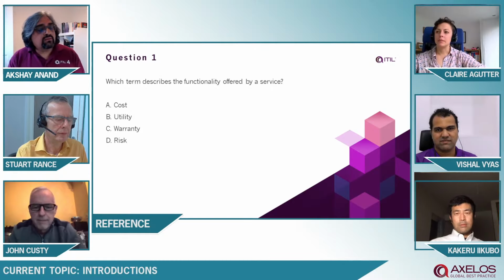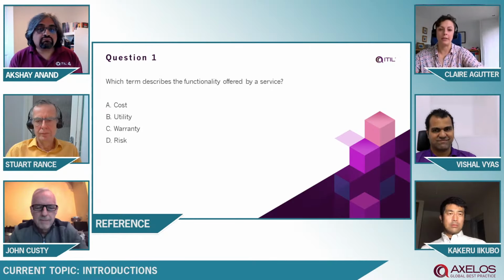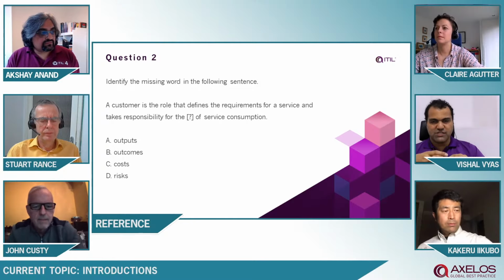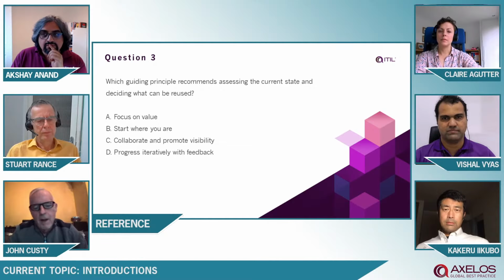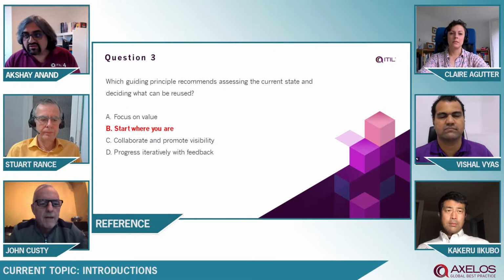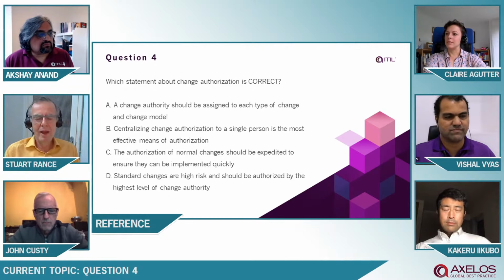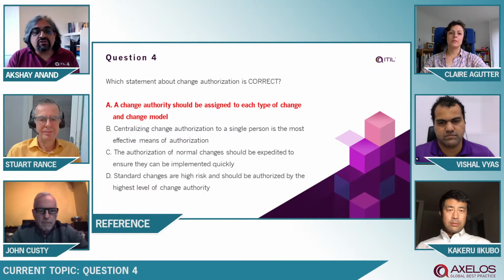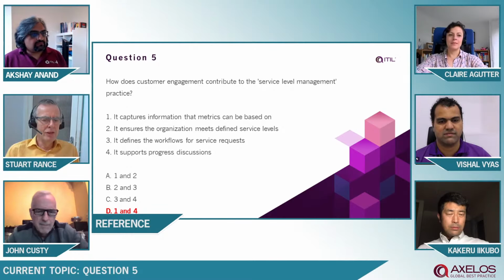ITIL® 4 Foundation – TOP TIPS to help you pass your exam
Want to future-proof your career with ITIL® 4 Managing Professional and ITIL 4 Strategic Leader?

to explore the ITIL 4 certifications in more detail. You can also book an exam, find training and purchase the core guidance publications.

Are you an experienced ITIL professional? ITIL v3 Experts and experienced ITIL v3 professionals with 17+ credits can fast-track their careers with ITIL 4 Managing Professional Transition

Springboard yourself to professional success with My AXELOS
to learn more about your one-stop platform for ITIL®, PRINCE2® and MSP®.

ITIL 4 Foundation launched in February 2019, and was the first of the seven modules to launch in the scheme. It provides the building blocks that support your subsequent ITIL 4 learning journey. The new architecture of ITIL 4 introduced several new concepts, like:
• Service value system (SVS): will help organizations to facilitate value co-creation and provide end-to-end value for your service relationships
• Service value chain (SVC): are a set of interconnected activities that provide an operating model for the creation, delivery, and continual improvement of services
• Guiding principles: are at the core of ITIL 4 and helps professionals to adopt and adapt for their own specific needs and circumstances
• ITIL Practices: are a fundamental part of the ITIL 4 framework and provide a holistic vision for way of working
• Four Dimensions: represent perspectives which are relevant to the whole SVS, and are critical to the effective and efficient facilitation of value for customers and other stakeholders.

If you’re looking to take the ITIL 4 Foundation exam soon, this session will help! Over the course of an hour, our panel of trainers from around the world will share their top tips to passing the exam, and will show you how to apply those tips with selected questions from the sample paper.